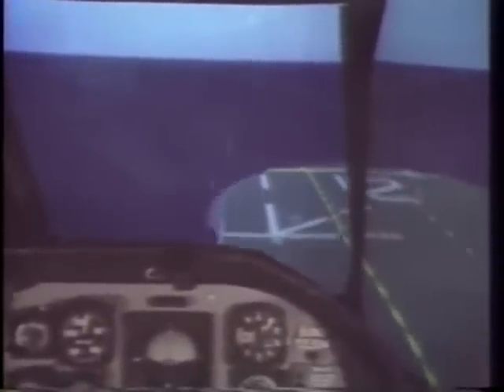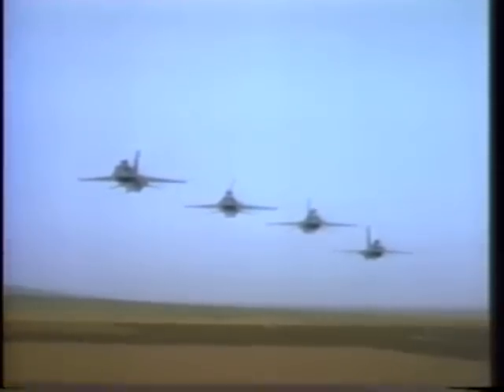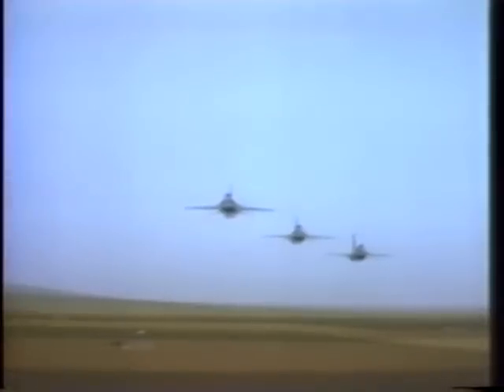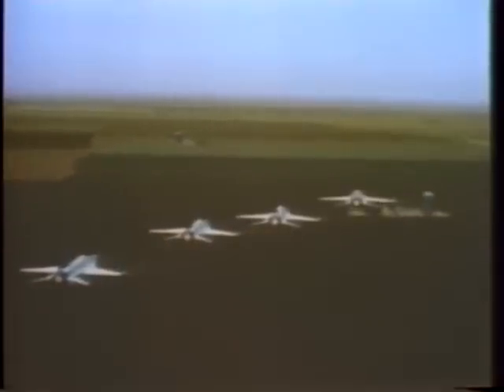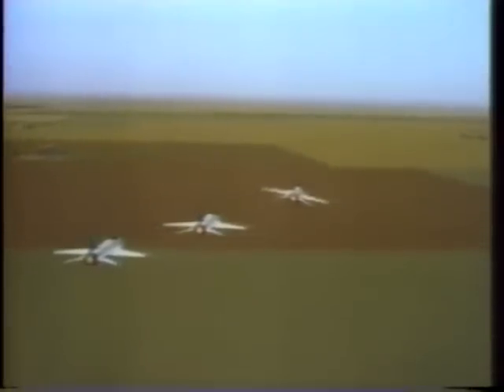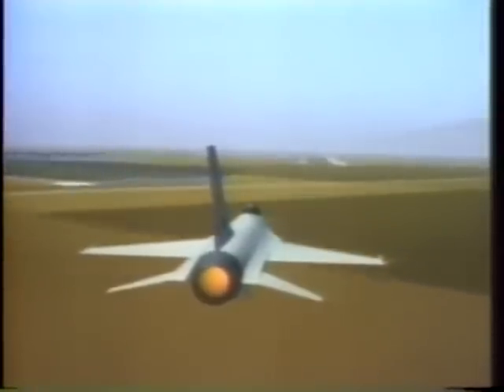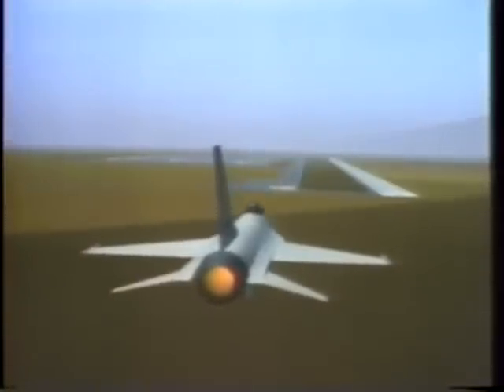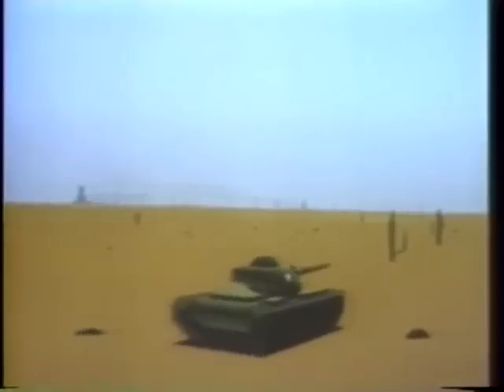The Tactical Edge (1981) - First realistic polygonal plane flight animation